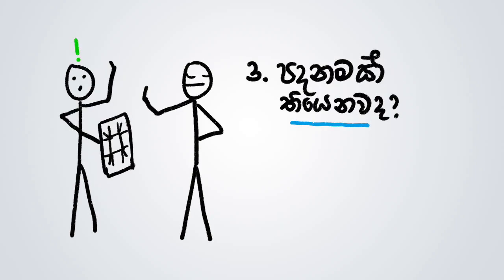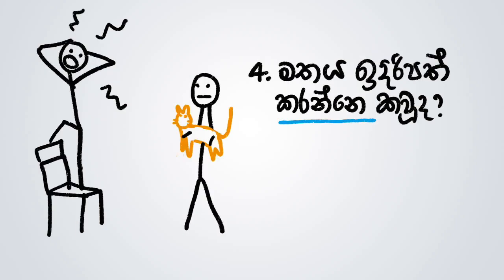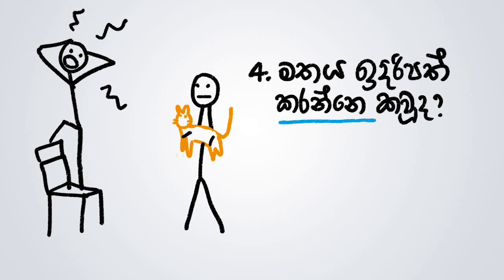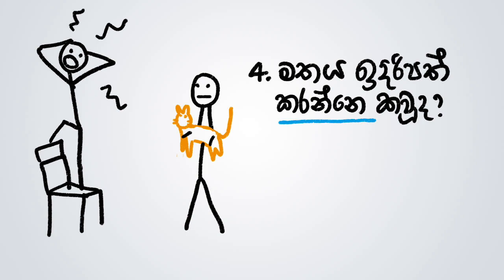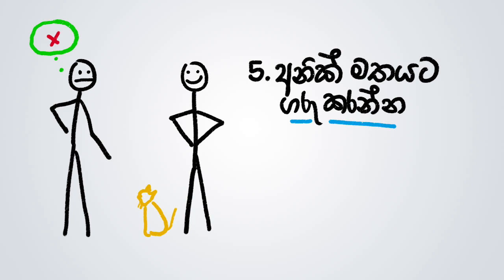How to choose the right opinion - GappiyaThinking (Epi-17)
How do we know which opinion is the correct opinion?

12.30 PM Sri Lankan time.
5PM Winter / 6PM Summer in Sydney time.

Written Directed and Produced by Gappiya & LillyWhite.
Music Written and Produced by Gappiya.